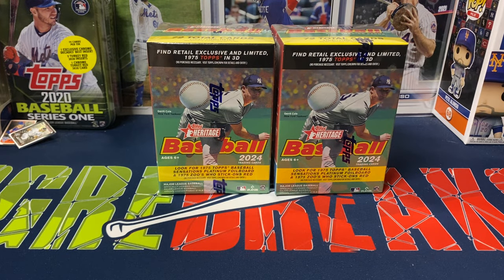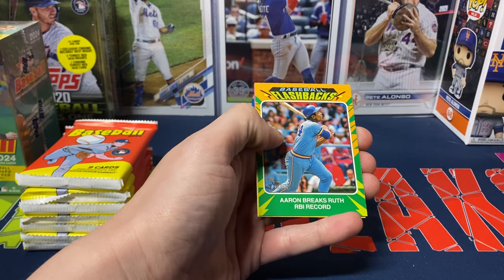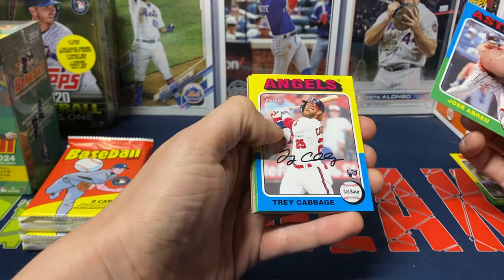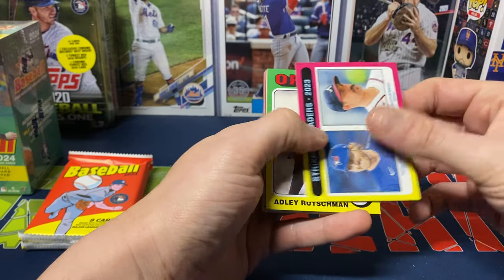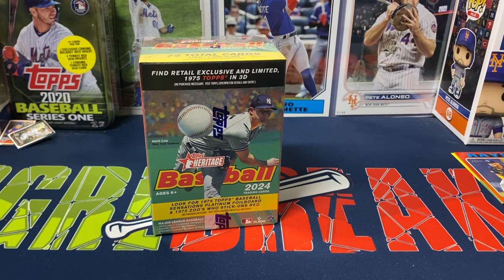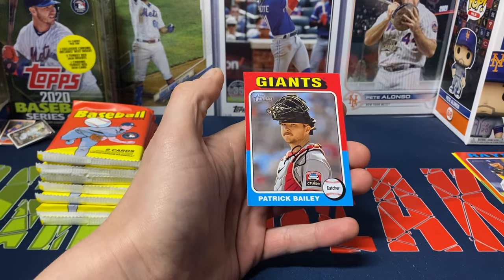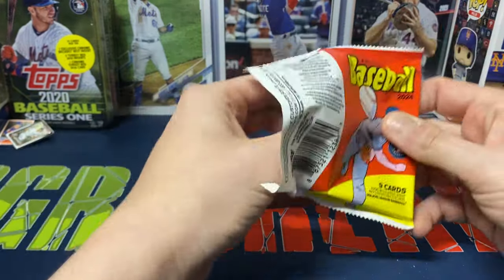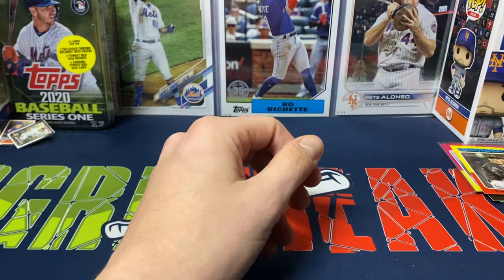Opening 2 Blaster Boxes Of 2024 Topps Heritage Baseball! Let's See How The Blaster Seem This Year!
Opening 2 blaster boxes of 2024 Topps Heritage baseball cards. Each box come with 8 packs and 9 cards per pack!